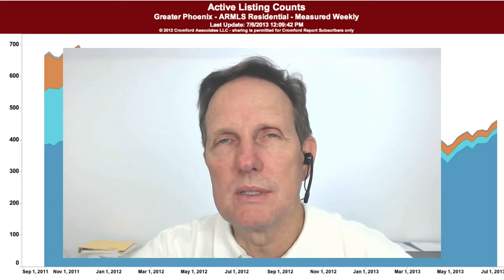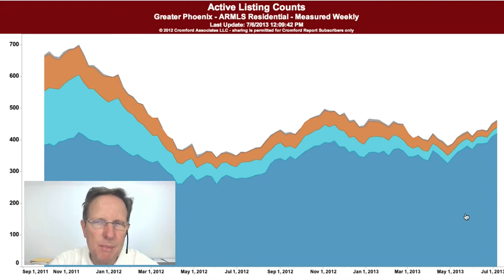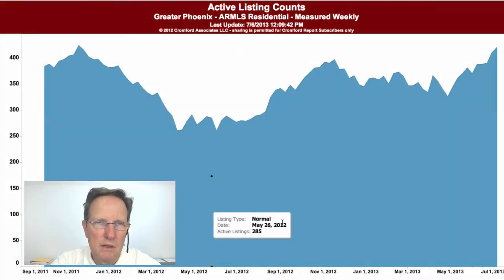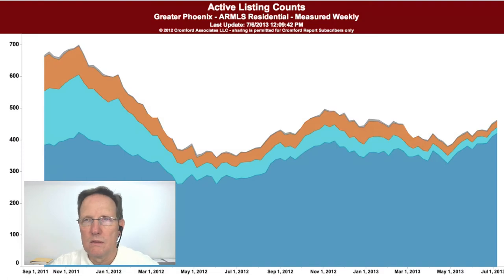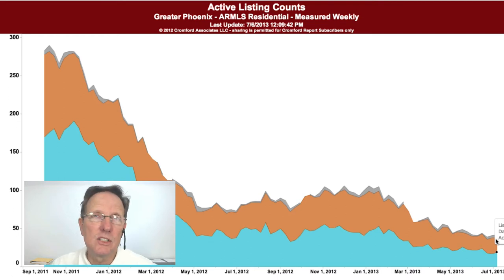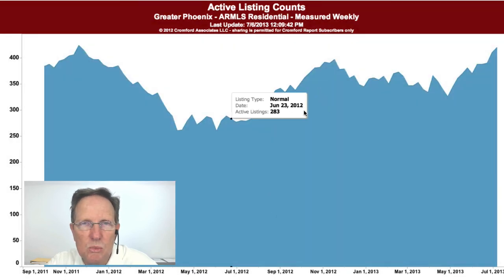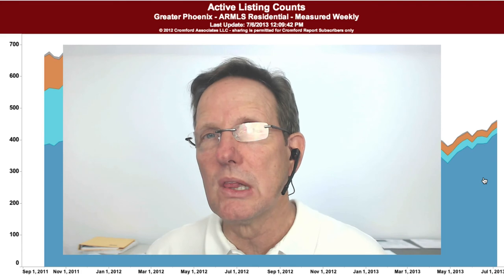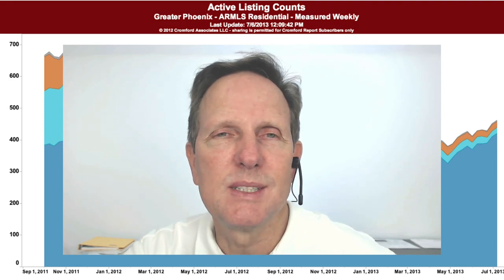Chandler AZ Real Estate Market Trends - July 2013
An in-depth look at the inventory of single family homes listed for sale in Chandler, Arizona and a forecast for future housing inventory trends in Chandler.

John Wake
HomeSmart